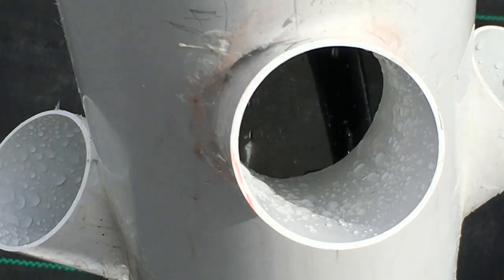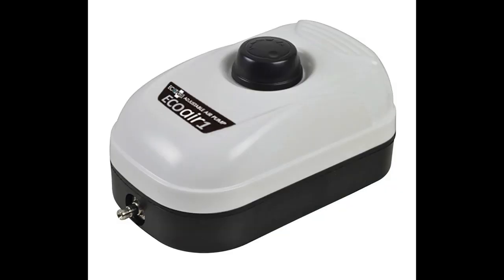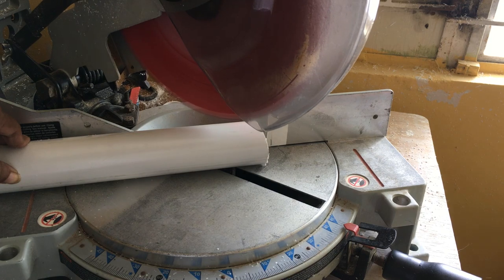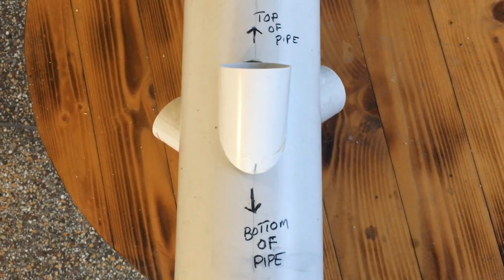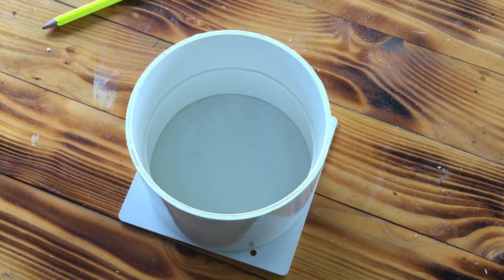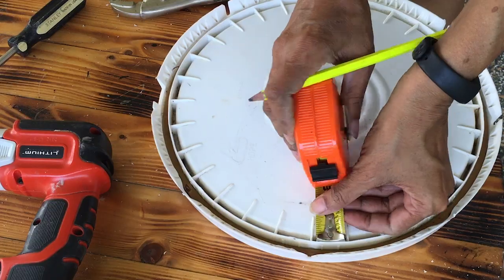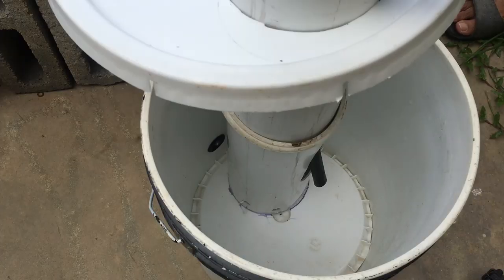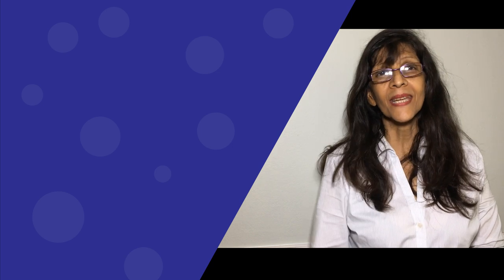DIY Hydroponic Tower / Grow Tower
Learn how to build this sleek looking Hydroponic Rain Tower/Vertical GrowTower using 4 inch and 1 1/2 inch pvc pipe which you can obtain easily from your local hardware.The most difficult part of the build will be to get the holder to fit without any spacing so do a dry run before you add the glue,once you get the hang of the first one,you will be good to go.
This system will do well indoors with the proper grow light.
Full detailed easy to follow instructions in this video will have you building this system in no time at all.
You can use a miter box a  miter saw or make a simple jig to cut the angles on the 1 1/2 inch pvc.I used a 396 GPH pump on this grow tower, whatever pump you choose make sure it can pump up to 6 feet high.
If you guys attempt this build please let me know how it turned out in the comments below or on my facebook page.

My own Hydroponics Grow Journal

 Complete systems
Hydroponic grow kit

DWC Hydroponic system
8 bucket hydroponic system
72 Plant Sites Hydroponic Site Grow Kit
Hydroponic fertilizer
Hydroponic fertilizer liquid

This video was filmed with the Iphone 6s

Here is a list of items used in this Grow Tower project
Similar hydroponic fertilizer used
Miter box
Similar Miter saw
1/2 inch barbed T
1/2 inch BPA free tubing
396 GPH pump
4 inch air stone
air pump
2 inch net cups
PH meter
PPM meter
PVC cement B00113SKR0
Drill bit set
Adhesive silicone
4 inch PVC end cap
4 inch PVC coupling